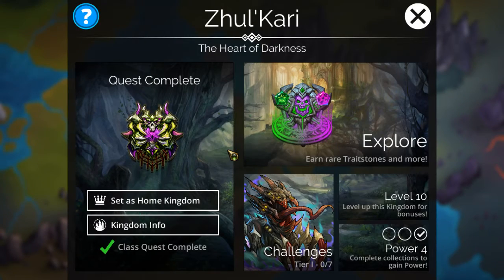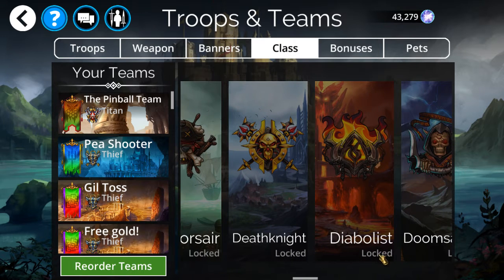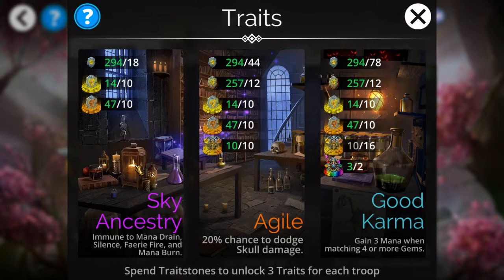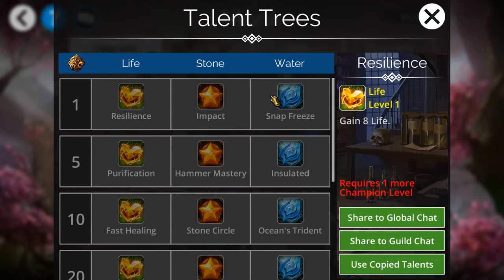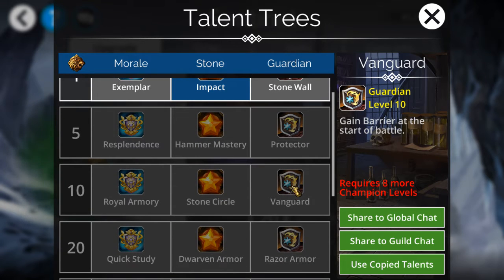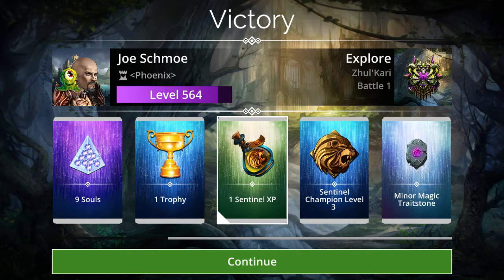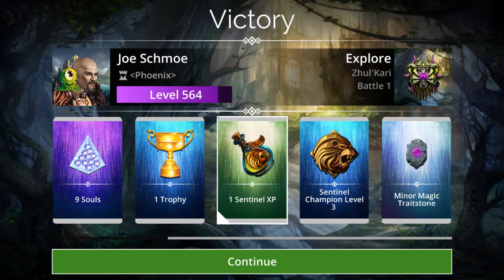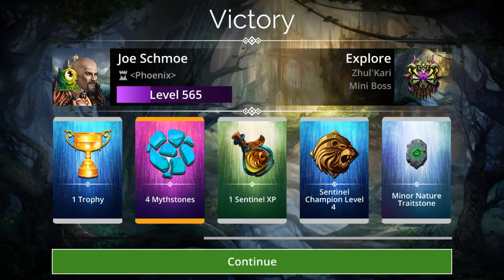Gems of War: Quickie-Dickie Class Tutorial